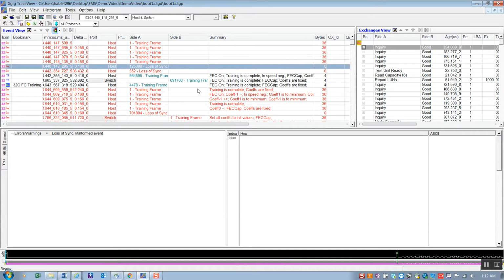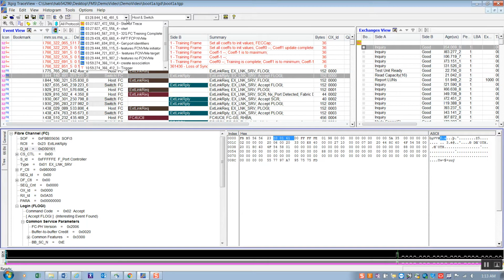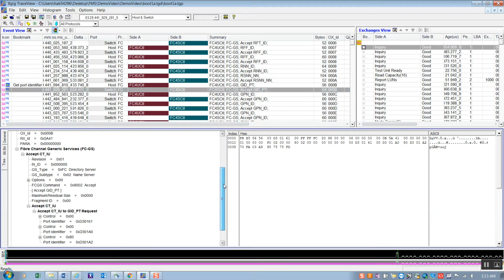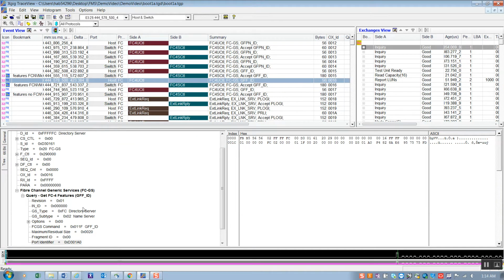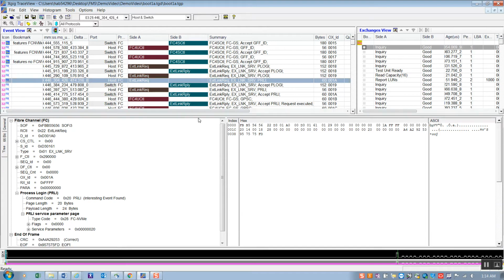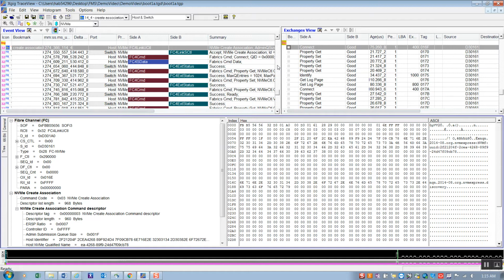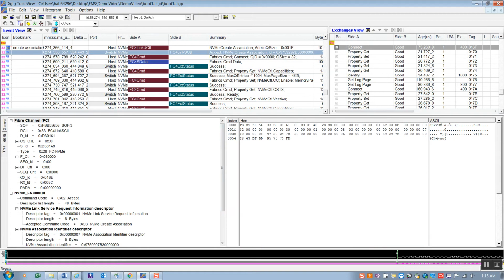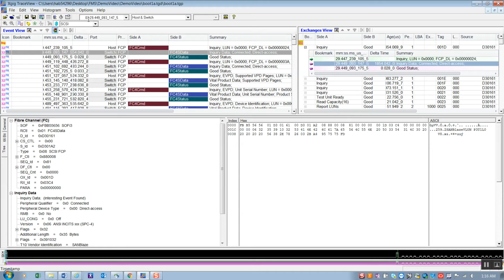VIAVI Xgig Analyzer Fibre Channel over NVMe Demonstration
This is a video of a Fibre Channel over NVMe demonstration conducted by VIAVI using its XGig Analyzer for the Fibre Channel Industry Association.